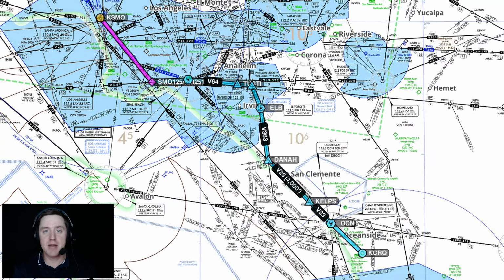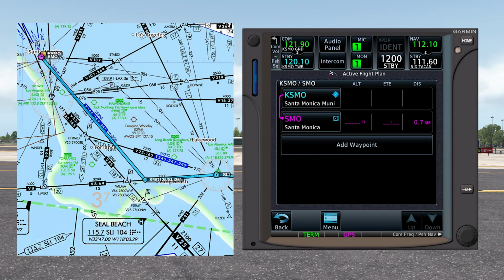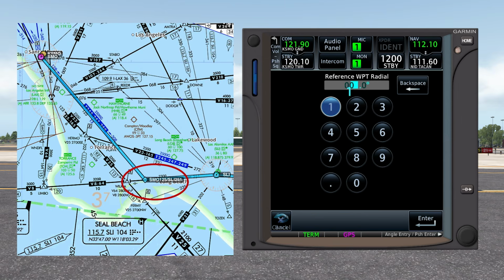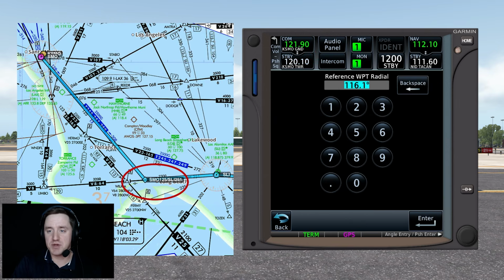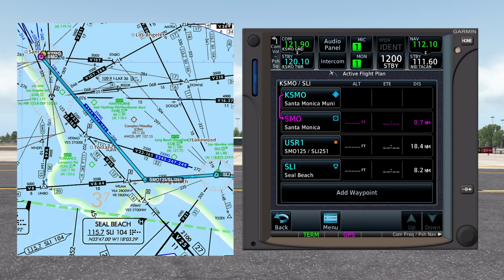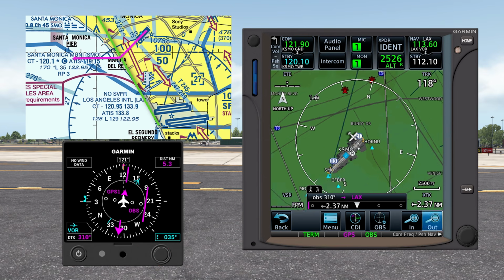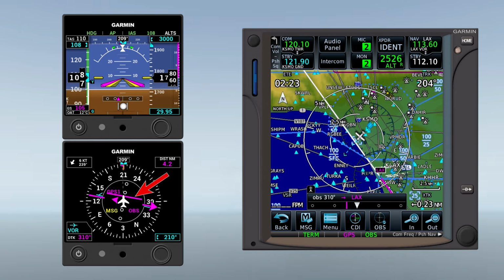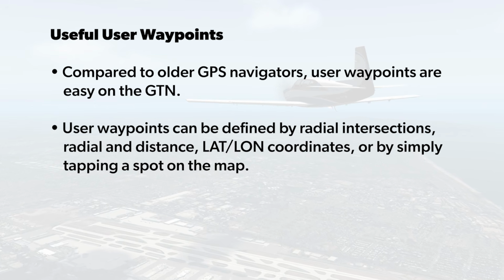Useful User Waypoints | Garmin GTN: Next Level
You can find this clip in Garmin GTN: Next Level and many others in our variety of courses!